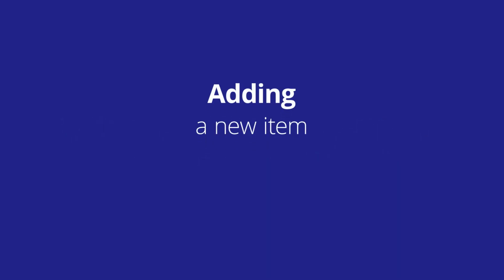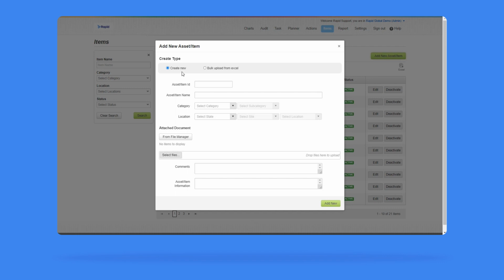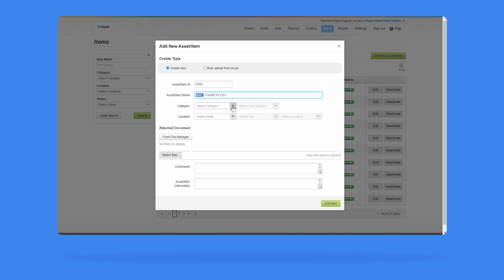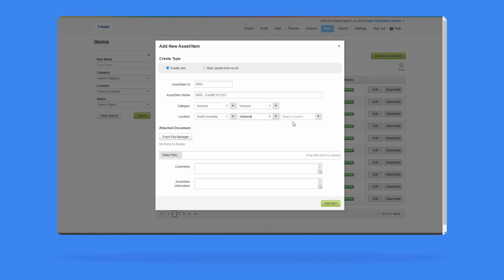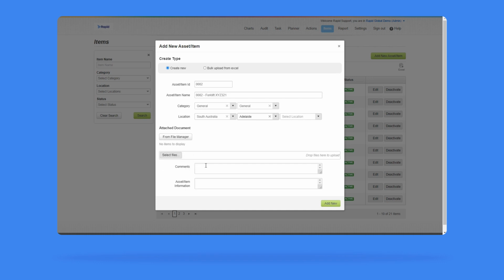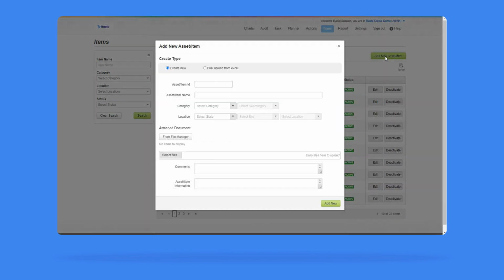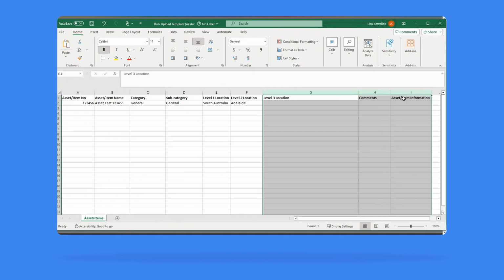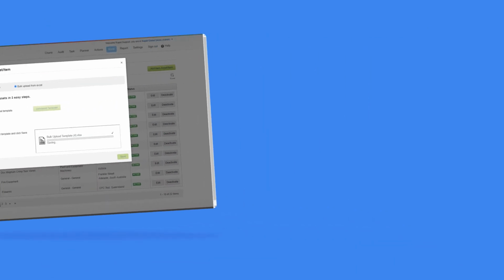How to add a new asset in Rapid Auditor | Rapid tutorials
Rapid Global Tutorial Training Video 2023

Rapid Global will revolutionise the way your team handles auditing. Learn how to add a new asset or item in Rapid Auditor. Discover how Rapid's software can create, schedule and edit in real time reports, like never before.

0:07 Adding a new item/asset
2:16 Adding new assets through bulk upload